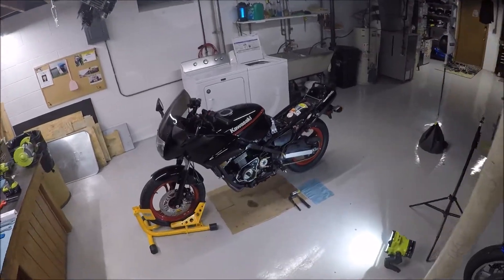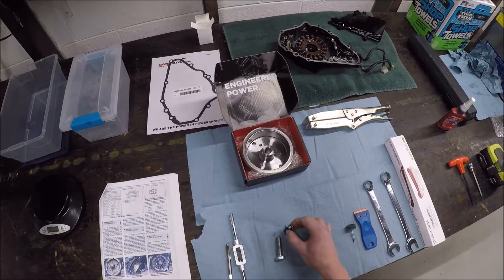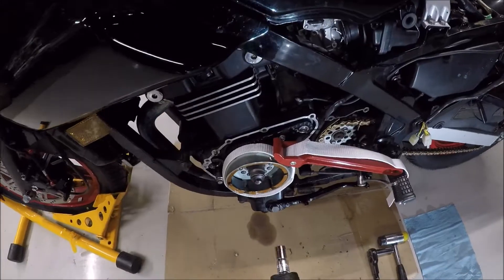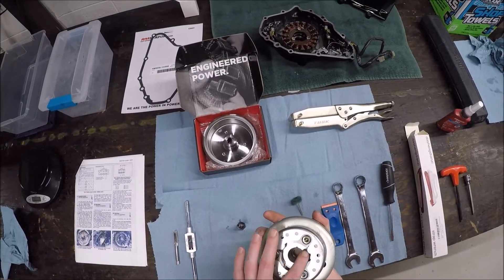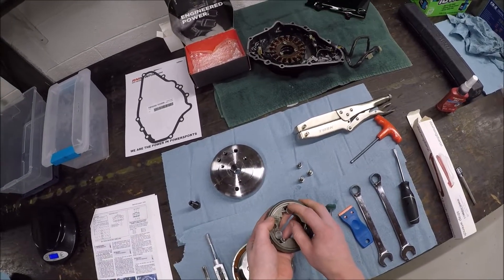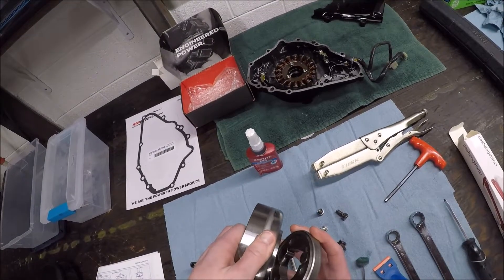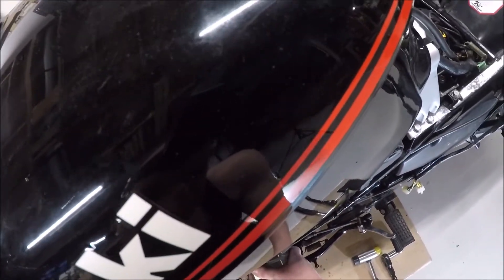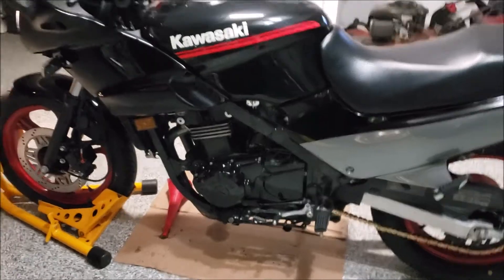Kawasaki EX500 - Flywheel Replacement (RMStator)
Replaced the flywheel on a gen 1 1990 EX500. Maybe it'll be good.
I missed a decimal on the caption for measuring the air gap. It should be at least ten thousands of an inch. 0.010", not 0.10".

It shipped from Canada and got to my door in under a week. Customer service was quick to respond when I had a shipping question. Only issue I have with this purchase (so far) is that I can't recommend the flywheel removal tool. The 17mm flats are too feeble, and the bolt needs to be 5mm longer.